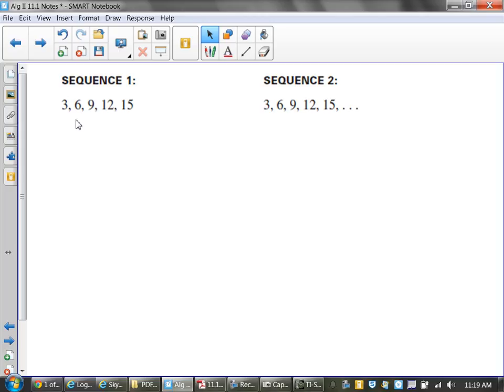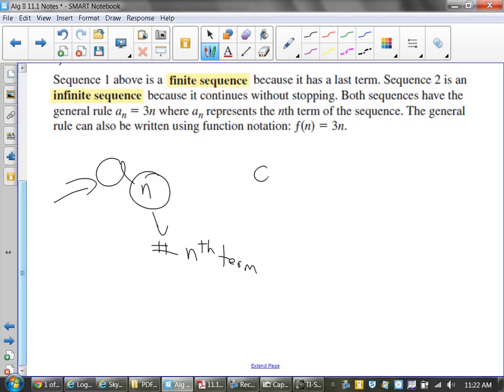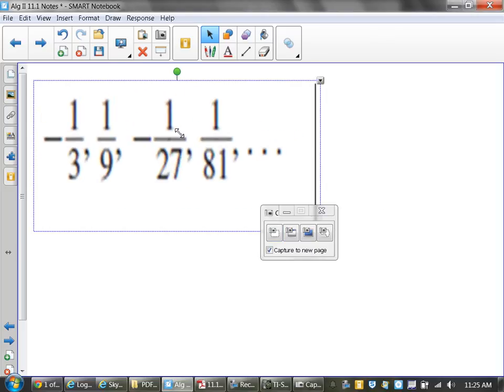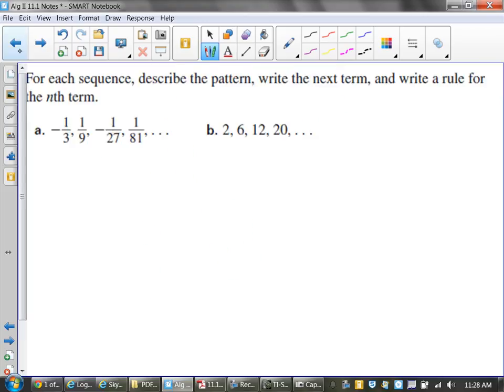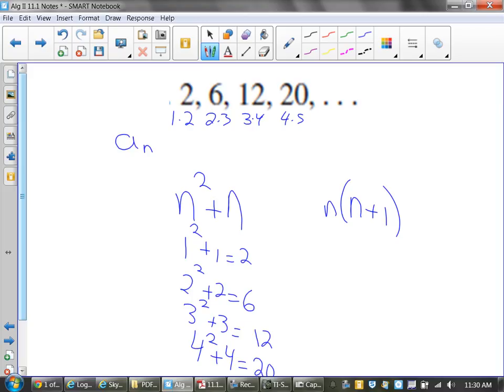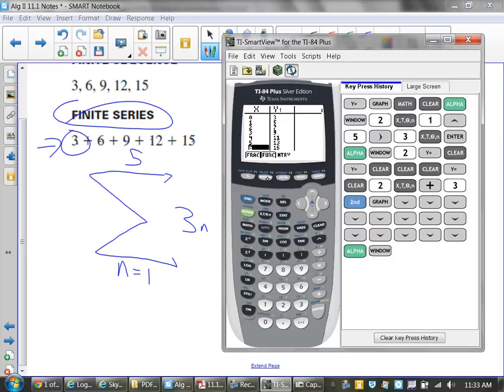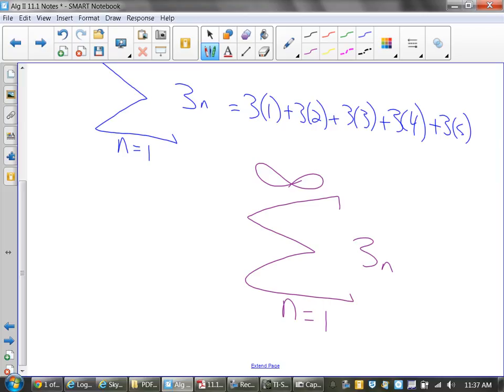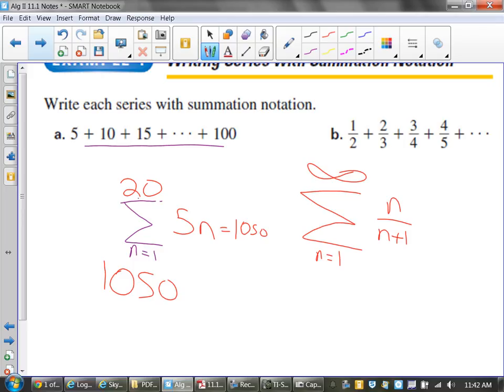May05 11 1 Notes p6 7